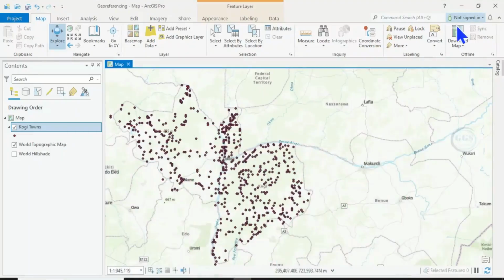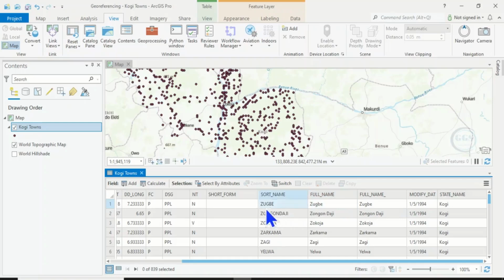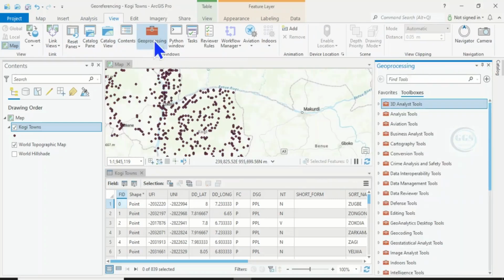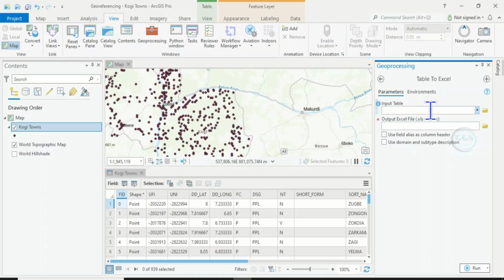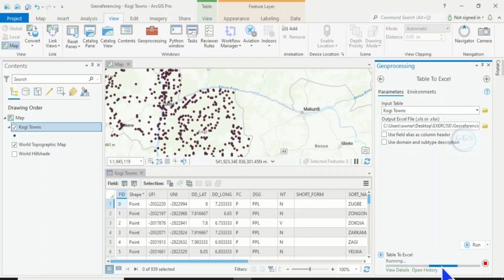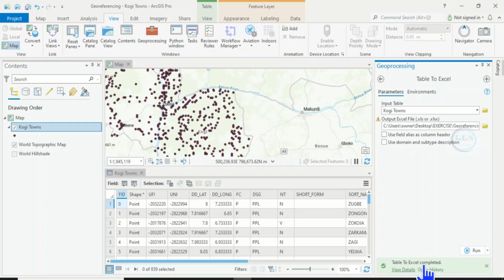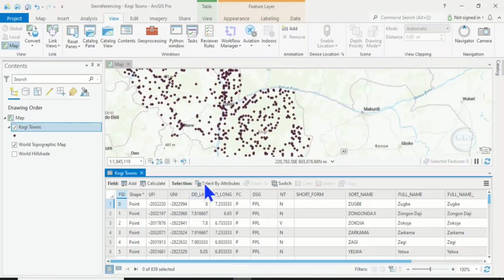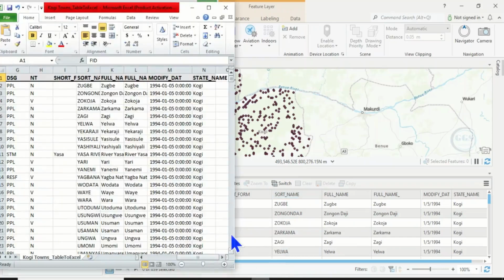Convert shapefile (table) to Excel sheet in ArcGIS Pro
ArcGIS geoprocessing tool can convert a shapefile table to a Microsoft Excel file. This video shows you how to convert shapefile to Excel sheet in ArcGIS Pro.